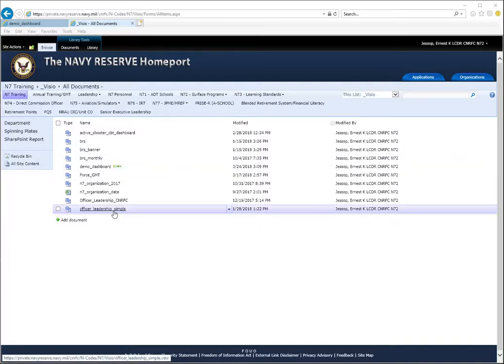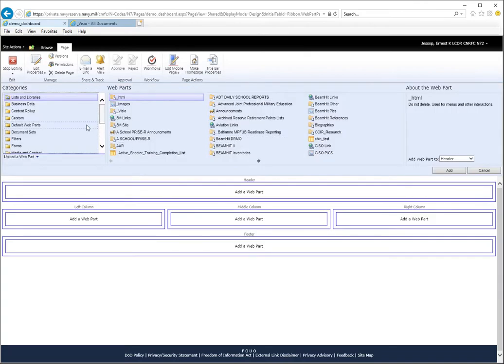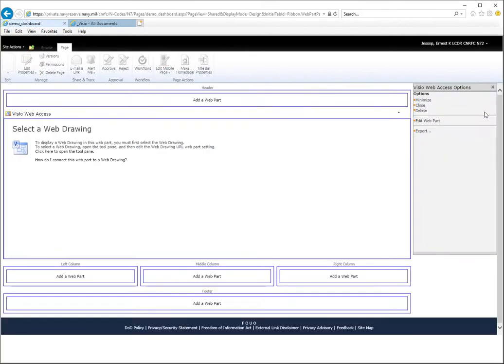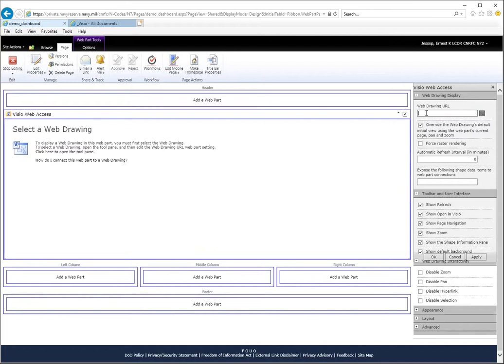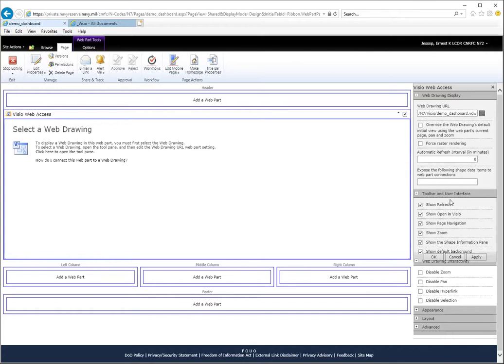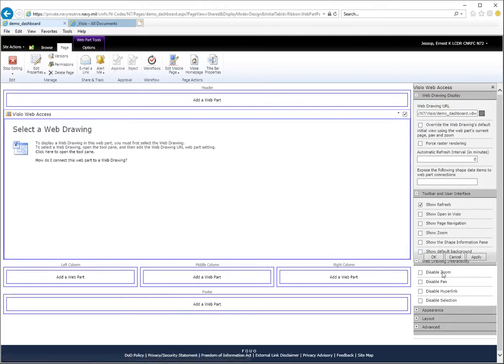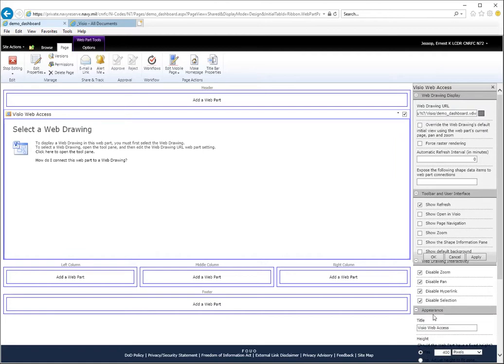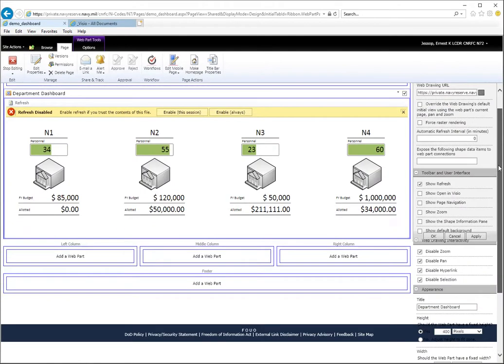dashboards_part_13_web_part.mp4